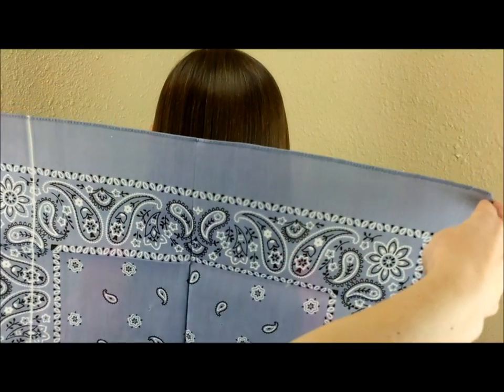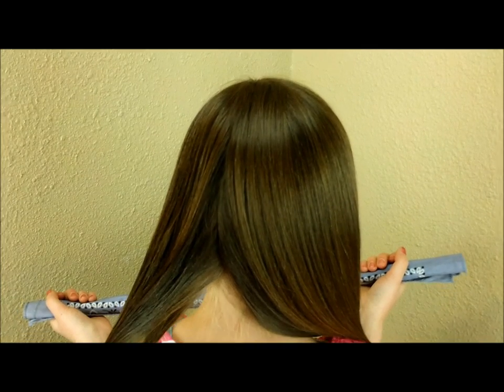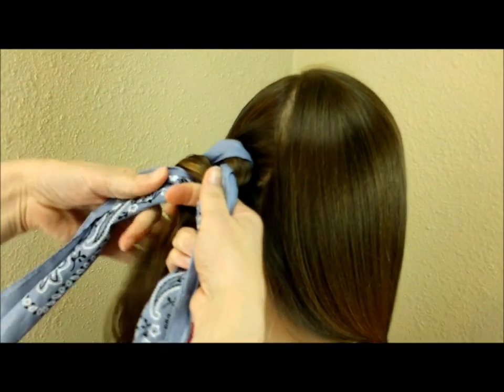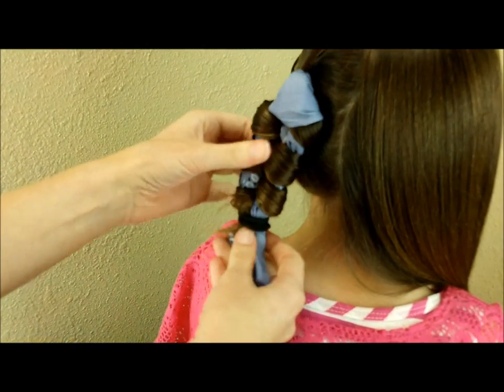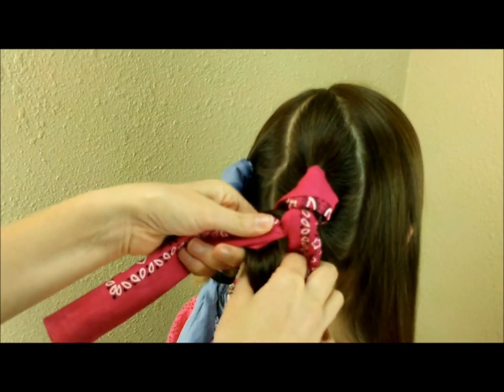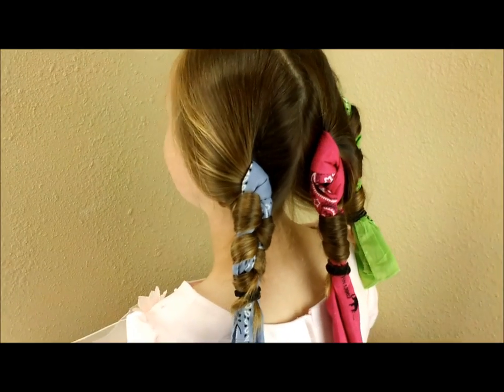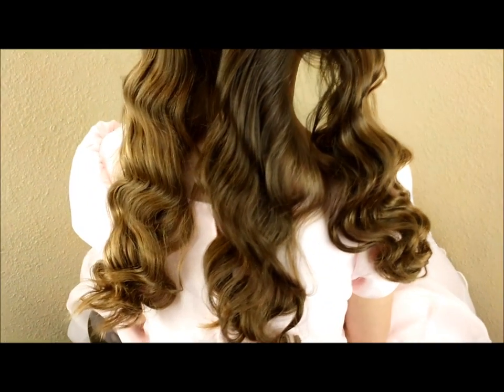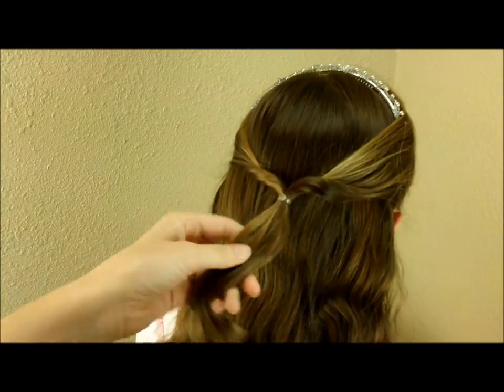No Heat Waves "Bandana Wraps"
A quick and easy "effortless" method to create beautiful heatless waves (or loose curls) overnight.

Supplies needed:

2-6 bandana's or scrap fabric (depending on the thickness/texture of your hair and how tight you want the waves, you can use more or less.)

Several cloth covered elastics or rubber bands to secure the ends of the wraps.

Damp hair seems to work best for us.  If the hair is too wet, it will not dry completely and the waves will fall out quickly in the morning. You may also want to add some pomade, gel, or mousse to your hair before you wrap it up (if you hair does not hold curl well.)  If you do not have time for your hair to dry over night, you could try a blow dryer to speed things up.

These "beachy waves" are created by making a figure eight braid (or infinity braid) with the strands of hair wrapping around the bandana.  I came across this no heat waving method a few years ago on a site called "Rapunzels Resource" so, thank you to that website! We have been using this technique quite often ever since. We both love how quick, simple, and comfortable to sleep in these wraps are.

The half up hairstyle shown at the end of the video was created by pulling the sides back into a twist and adding a simple headband.

We would love to see you on.

Background music made on "Garage Band."

FTC: The dress worn by the Princess in this video was gifted (opinions expressed are always our own.)